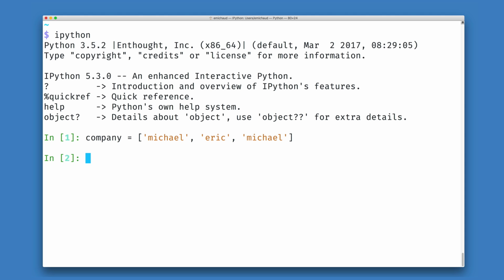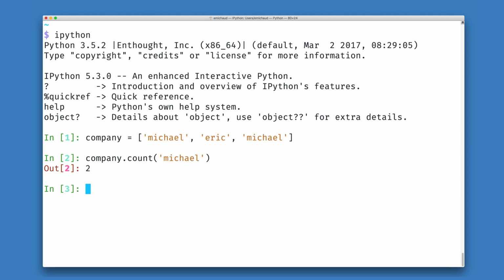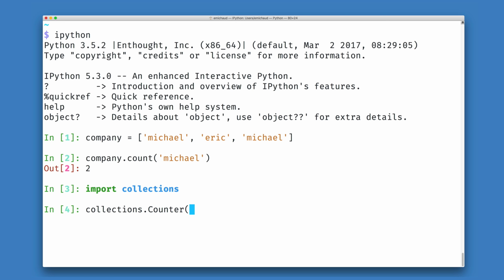How to count the number of items in a list in Python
In this short tutorial, you will learn how to count the number of items in a list in Python using count and the Counter data structure in the collections library. Want to learn more?

Code from video:
company = ['michael', 'eric', 'michael']
company.count('michael')
import collections
collections.Counter(company)